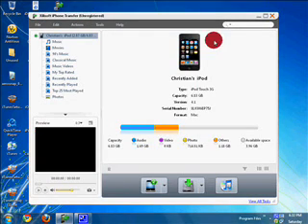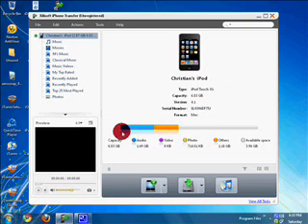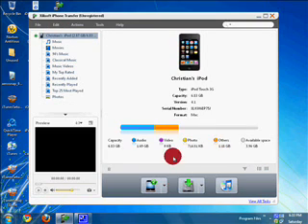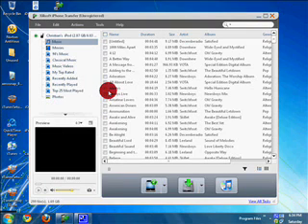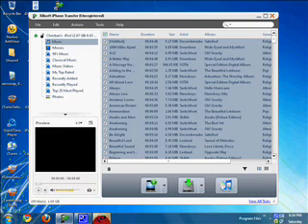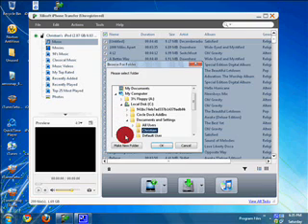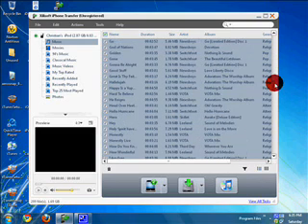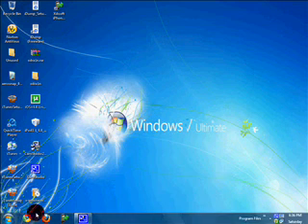TRANSFER iPod/iPhone MUSIC TO PC NO JAILBREAK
This is to show you how to put music from an iPod or iPhone to PC for free.